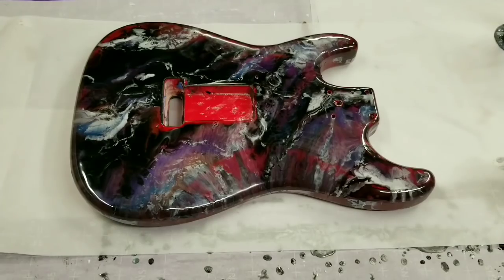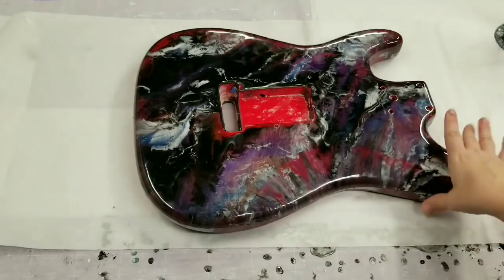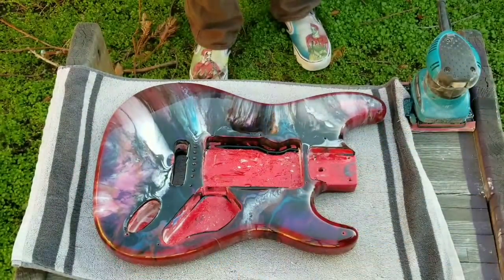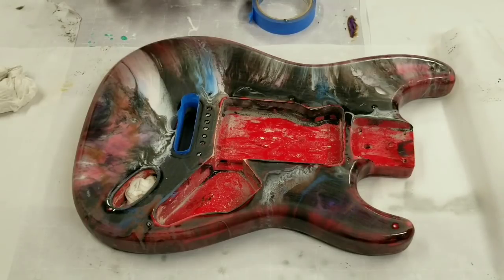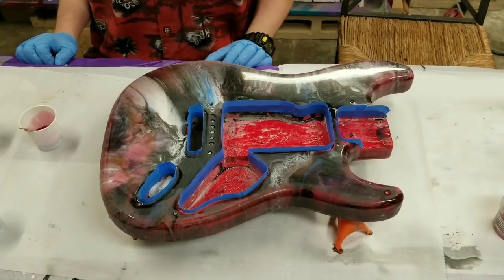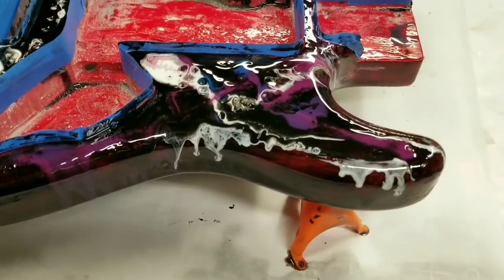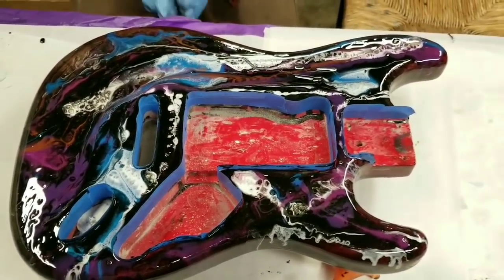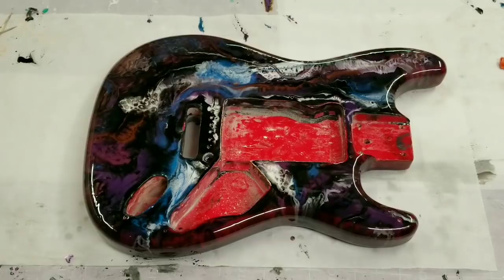Resin Painting an Electric Guitar - Part 3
My friend gave me a guitar he picked up at a thrift store and asked me to resin paint it for him. Ralph (devilriderman and I sanded it and painted a pretty awesome design with with @StoneCoatCountertops art coat resin. This video shows what happened with the tape we used in part 2 and how we fixed that!

Materials used:

The Colour Cottage blushing pink mica powder